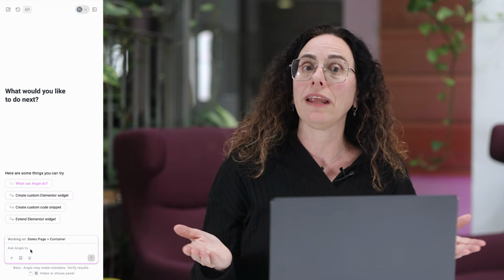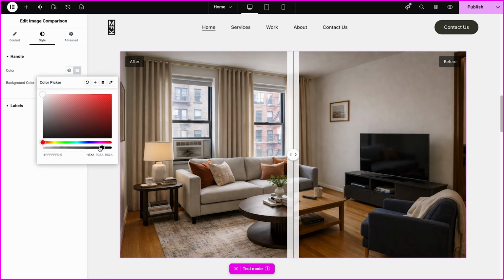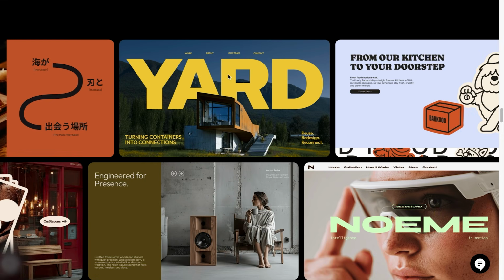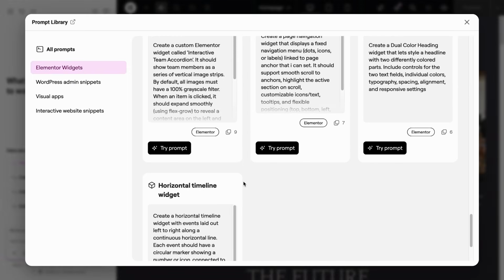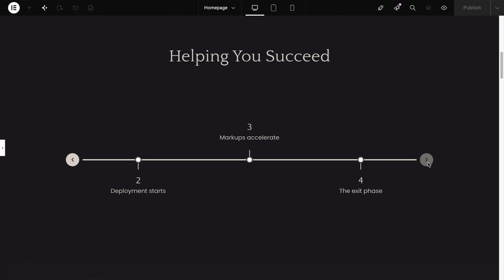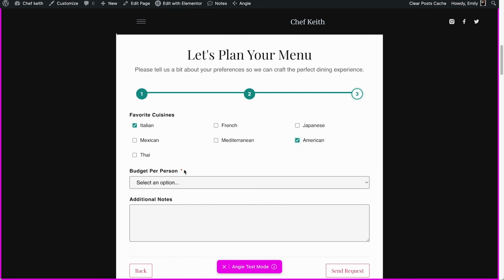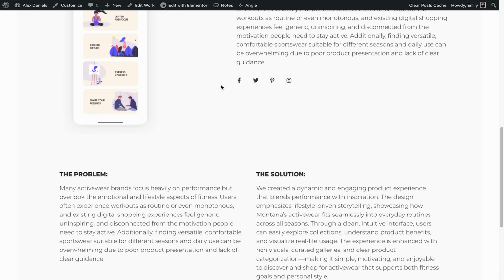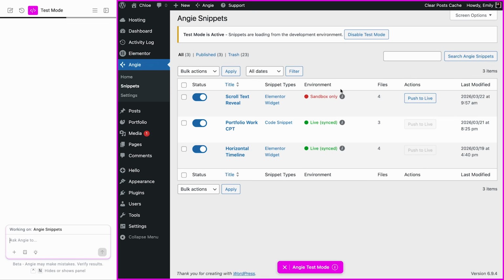Introducing Angie Code: Agentic AI for WordPress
Angie Code is your AI-powered WordPress developer. It transforms plain-language prompts, screenshots, or URLs into clean, production-ready code,  no coding required.

Angie Code is the first feature we’re introducing for Angie, Agentic AI for WordPress.

In this introduction, we walk you through how Angie Code lets you describe what you need in natural language and get fully functional, editable assets:  from custom Elementor widgets to WordPress admin customizations and front-end website snippets.

You'll see how Angie Code supports real-world workflows for professional web creators: build custom widgets from scratch, create custom post types and fields, and add front-end interactions, without leaving your WordPress environment.

Everything Angie creates runs in a safe test environment first, so you can preview and iterate before anything goes live.

You can find all the prompts used in the video in the prompt library →